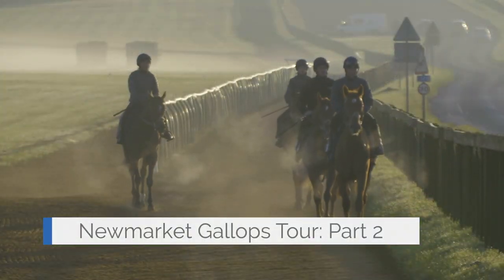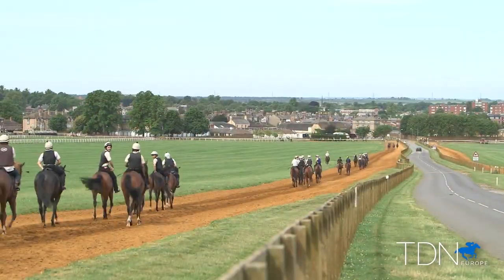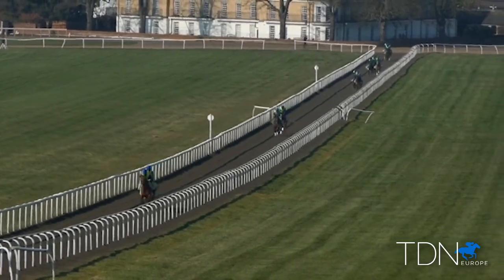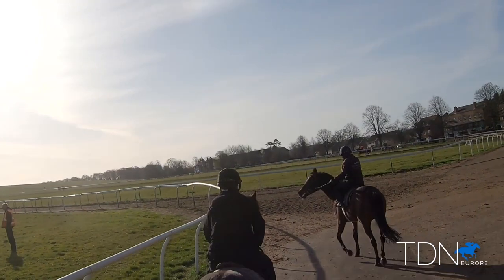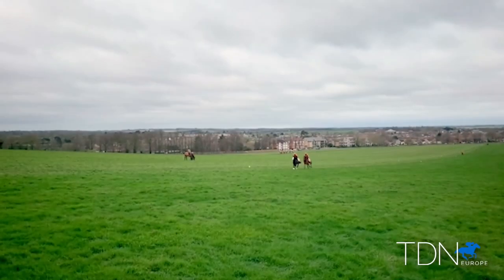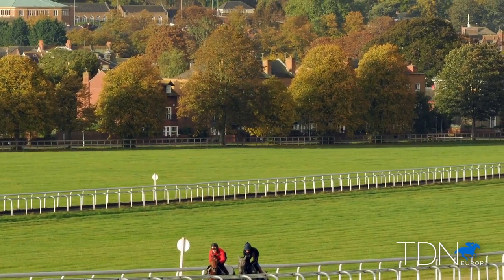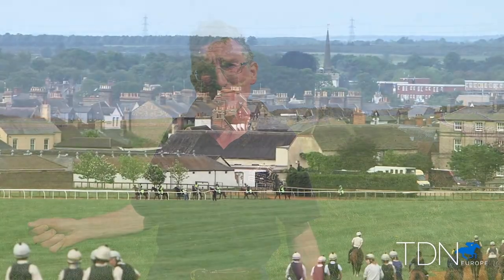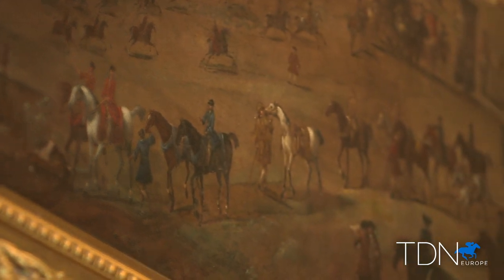Tour Newmarket With John Berry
Racehorse trainer John Berry, the former mayor of Newmarket, takes us on a tour and teaches us some history along the way.

In Part II of the Newmarket Gallops Tour, Berry takes us to Warren Hill which considered the center of Newmarket, or as center as you can get considering the vast number of gallops and acres.

Warren Hill consists of several canters going uphill, long ways, and other exercise grounds. Though the canters are different, the picturesque view from the paths is the same as it was centuries ago.